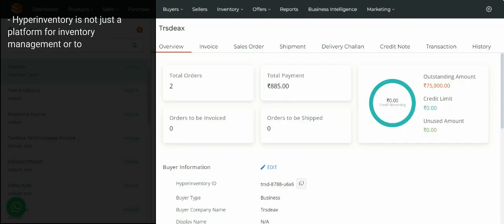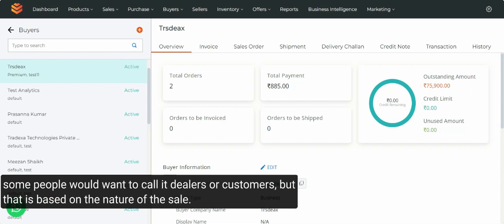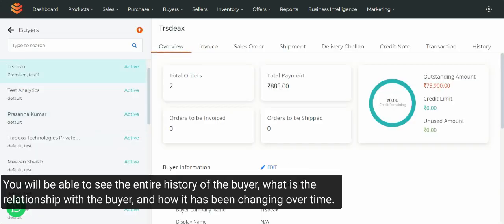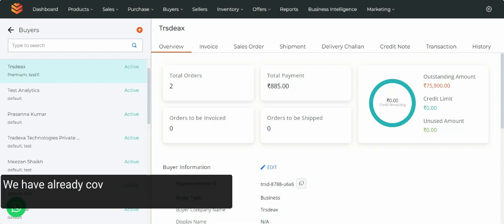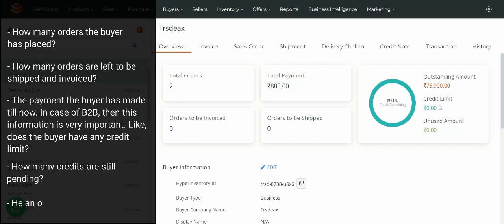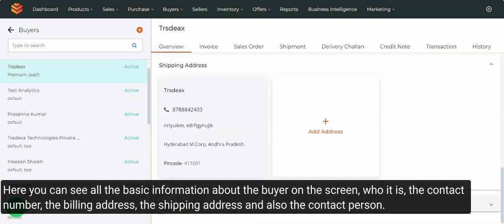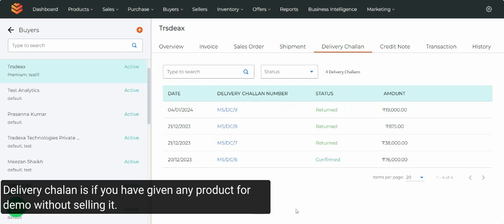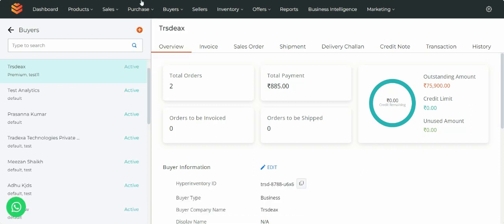Buyers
A buyer is an individual or business that purchases another company's goods or services. Buyers are important because they drive revenues; without them, businesses cannot continue to exist.

FOR D2C BRANDS:
An all-in-one solution for D2C brands, from building websites to boosting their marketing performance.

FOR RETAILERS
The complete solution crafted for retailers to boost sales, improve profitability, and simplify operations.

FOR DISTRIBUTORS
Omni channel platform designed for Indian distributors to sell, manage, and scale faster.